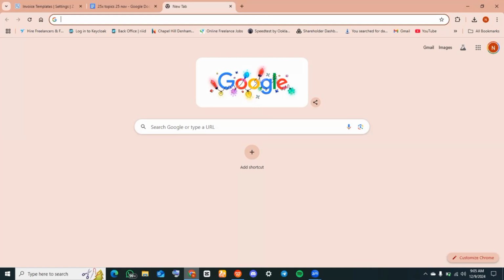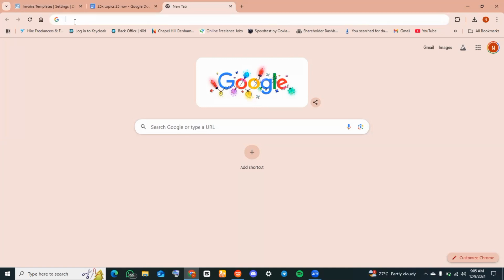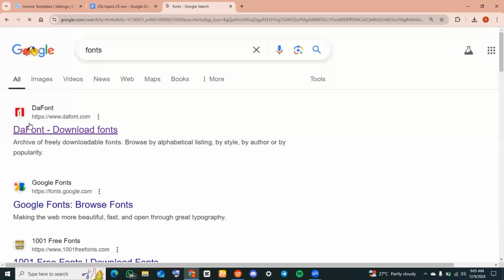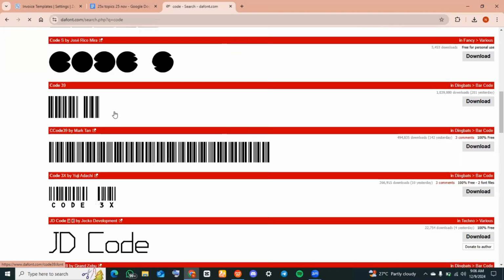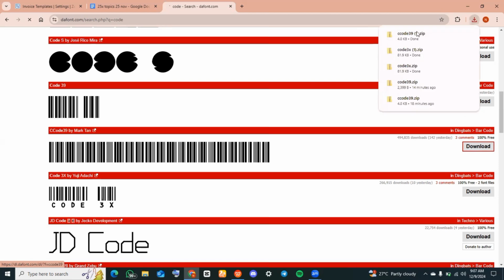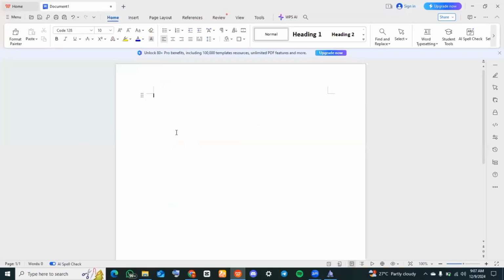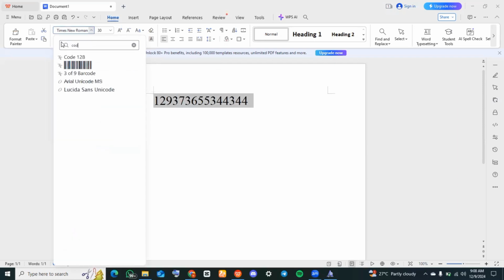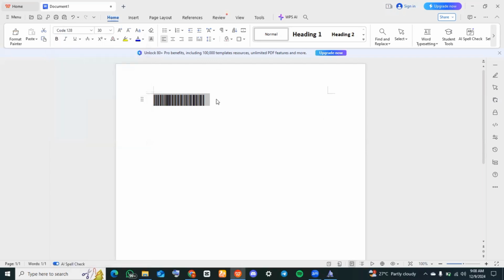How to Create Barcode in Microsoft Word (2026)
In this video I'll show you How to Create Barcode in Microsoft Word